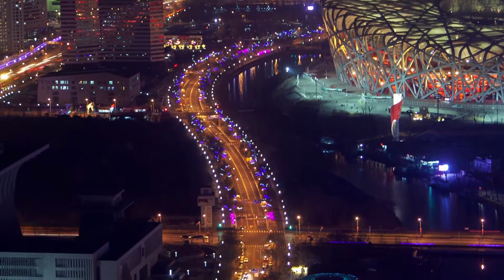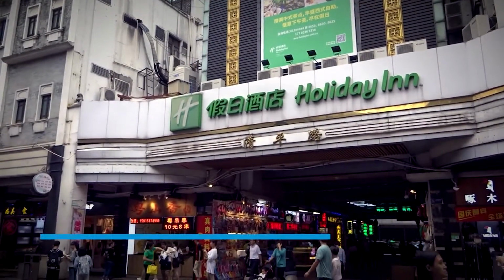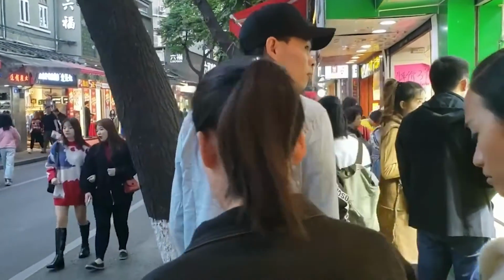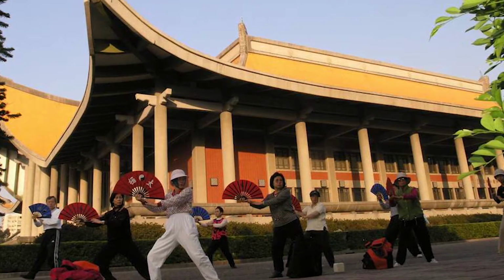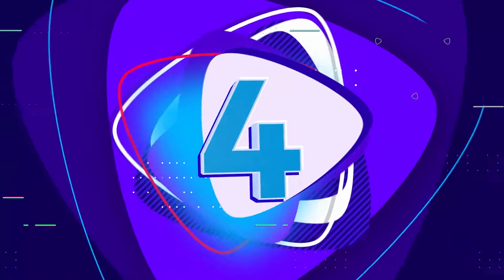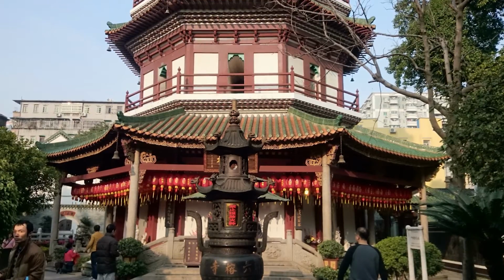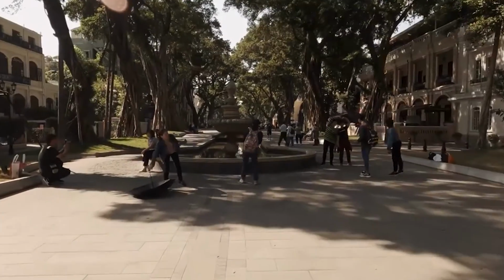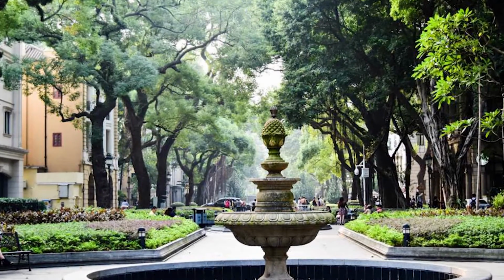7 Best Places to Visit in Guangzhou, China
Beijing and Shanghai capture much of the international spotlight when it comes to China but back at home, on the streets of China’s villages and towns, Guangzhou is the place people want to see.

Designated as a special economic zone, Guangzhou was the first part of China to boom and the city continues to lead the country’s economic growth. This is China’s richest city, home to the highest number of millionaires and immigrants dreaming of being millionaires.

Below are some of the best sights in Guangzhou. And, if you're staying, save money on your accommodations by staying at one of these inexpensive hotels in Guangzhou.

Travel is our passion and you can find the best travel guides, top 10s, places to visit, and much more exclusively on Trip Xtreme. We aim to create a Travel Series for every country in the World.